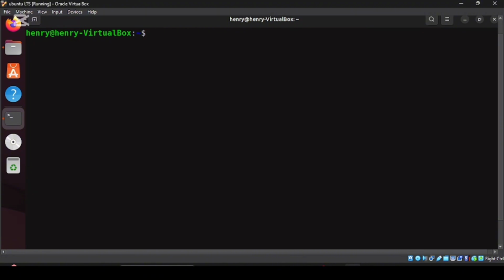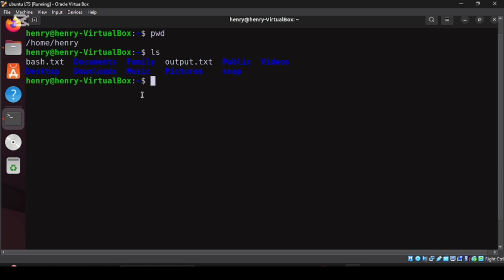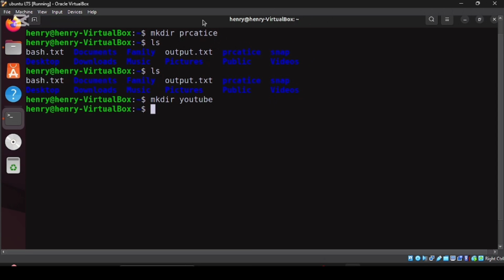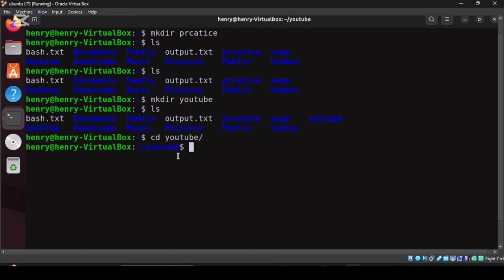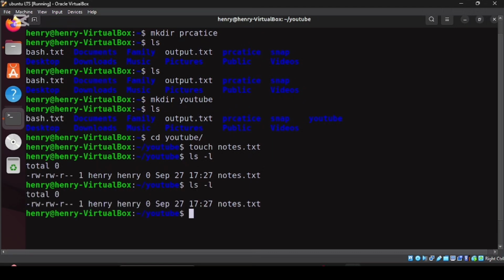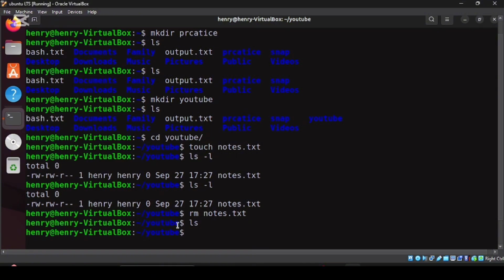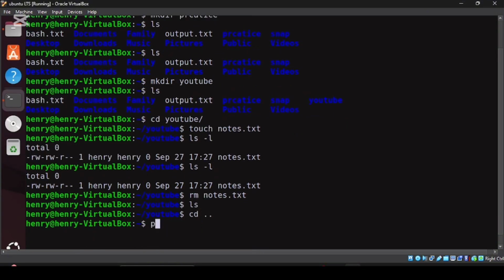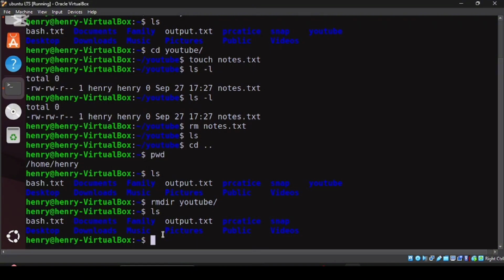Linux Command Line for Beginners | Basic Ubuntu Commands Tutorial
🚀 Welcome to my Linux tutorial series!
In this video, I’ll guide you through the basic Ubuntu command line commands every beginner should know.

👉 What you’ll learn in this video:

How to use pwd to print your working directory

How to list files with ls

How to clear the terminal with clear

Creating and removing directories with mkdir and rmdir

Creating, viewing, and deleting files (touch, cat, rm)

Navigating the Linux filesystem easily

This video is perfect for beginners who want to get started with Linux and Ubuntu command line basics.